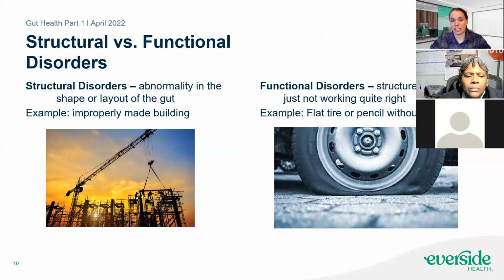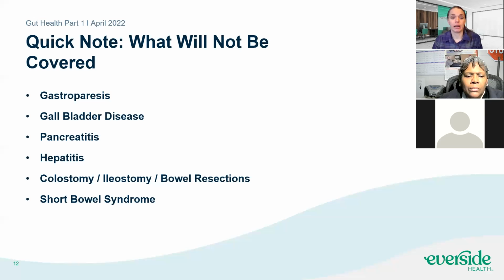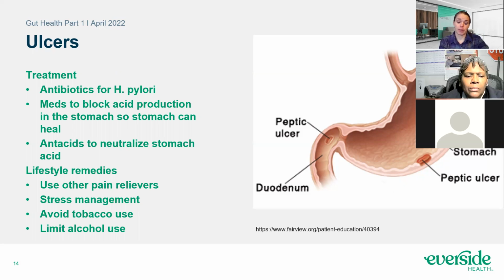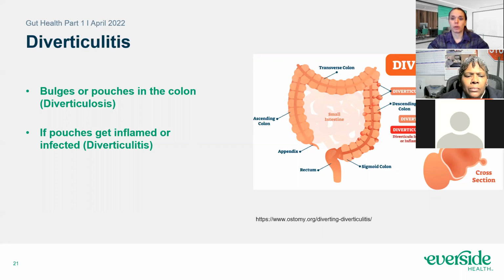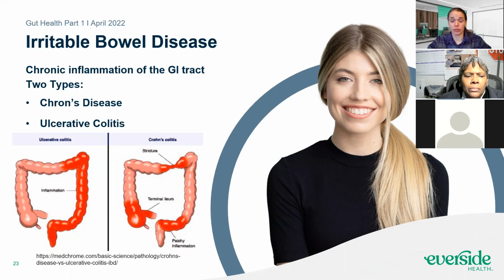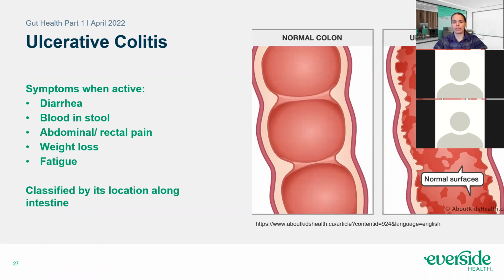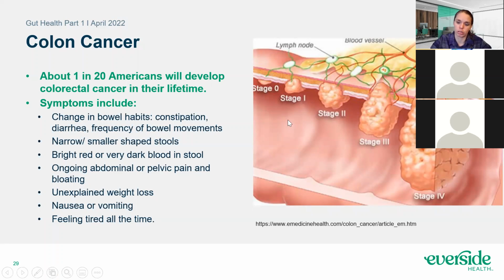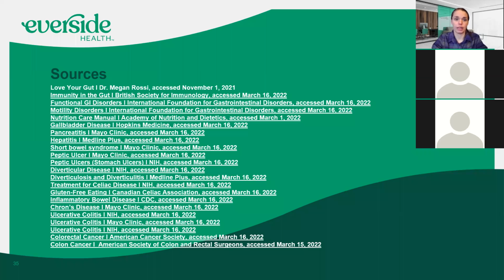April Lunch and Learn - Gut Health Part 1 of 2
Learn about structural issues with the gut and steps you can take to either prevent these conditions and improve your gut health!